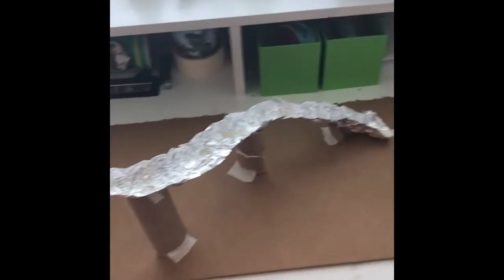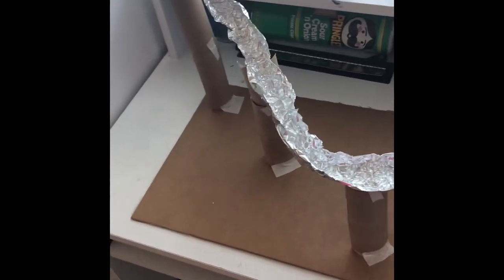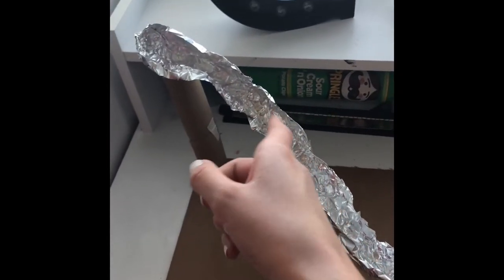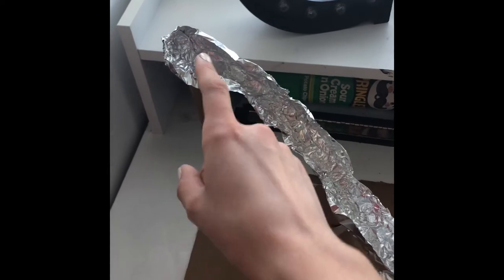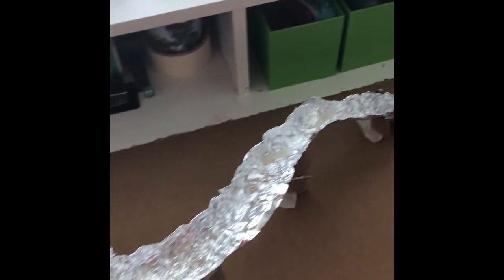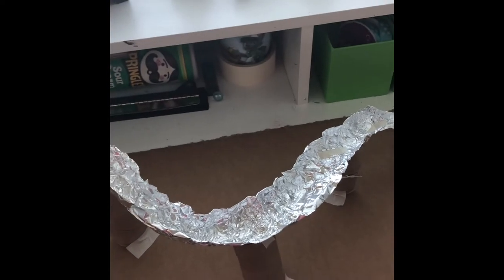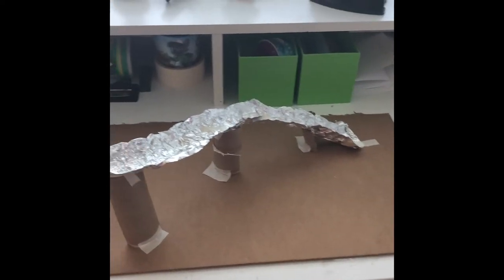Marble Roller Coaster - The Chickadees 5871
Materials:
-2 ft of aluminum foil
-1 ft of masking tape
-3 toilet paper tubes
-1 marble
-Ruler
-Scissors
-Pen or pencil
-Good building surface

Since the COVID-19 epidemic has a lot of kids and teens stuck at home, we have collected some easy and cost-effective ways to make STEM involvement easy from home.

The Chickadees is FIRST Robotics Competition Team #5871. We are a free, girl-powered, high school team operating out of Boise State University.